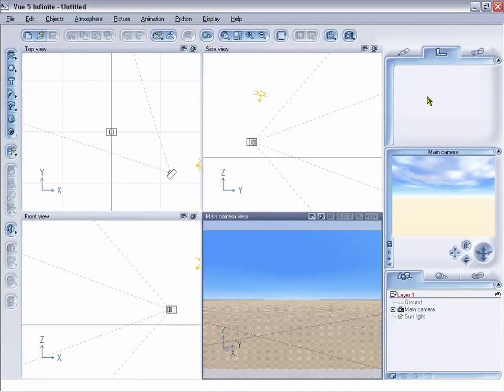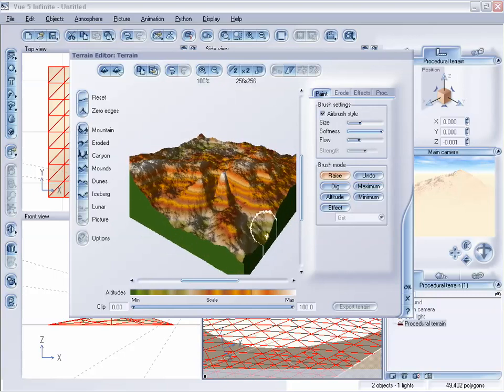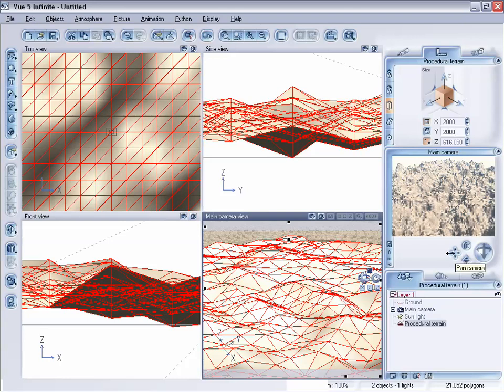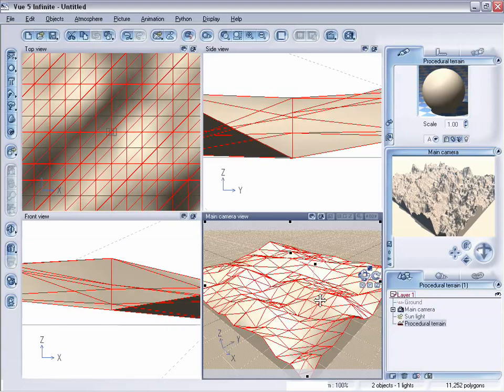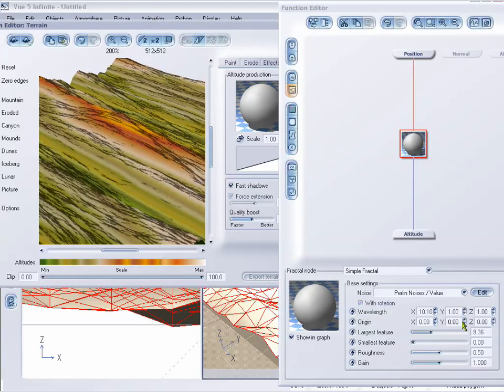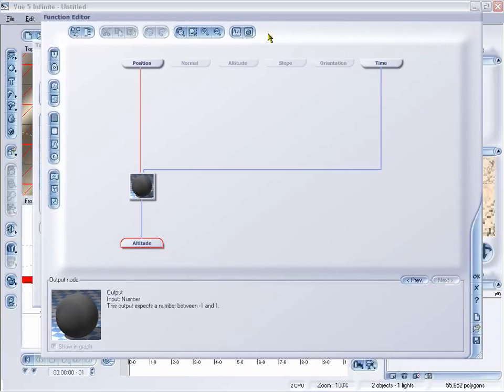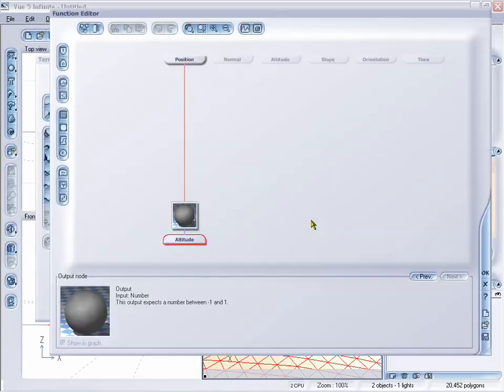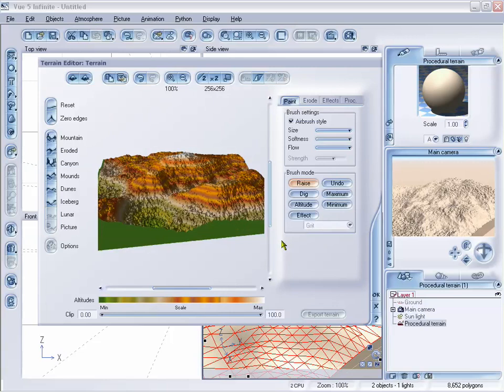Vue 5 Advanced vol 1 - Chapter 1